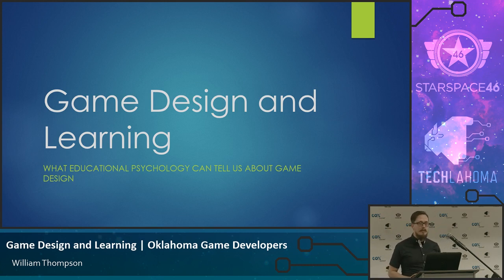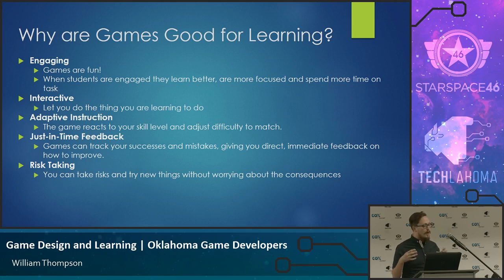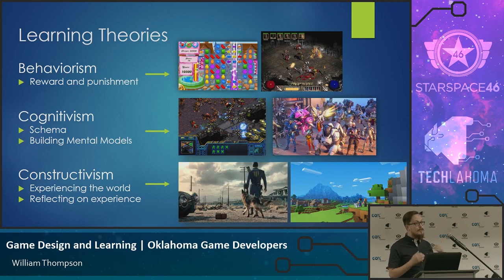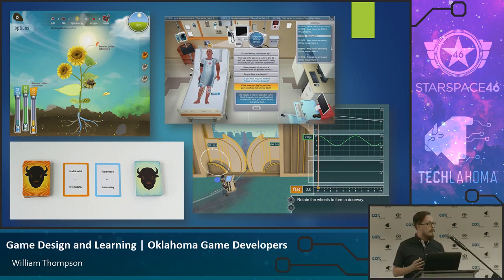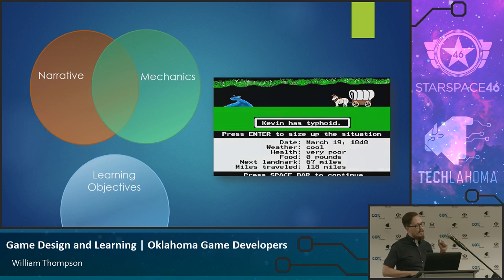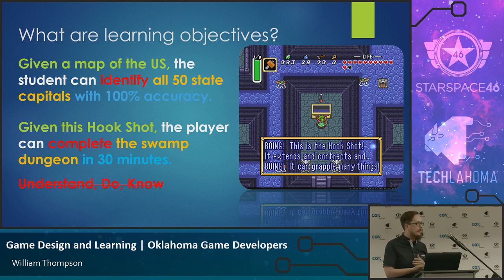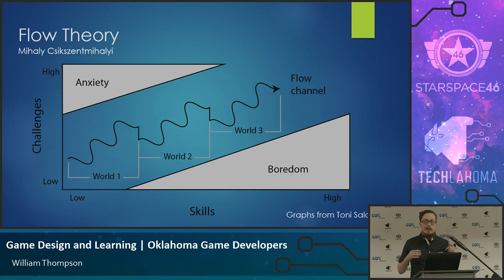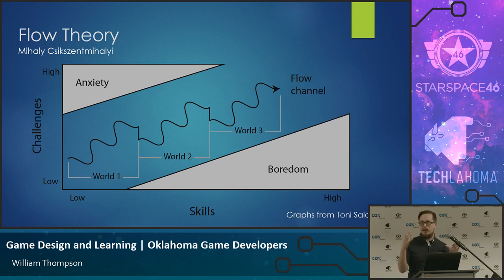Game Design and Learning - William Thompson: OK Game Developers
Games have been used as both entertainment and teaching tools throughout history. As our games have become more sophisticated so has our understanding of learning and engagement. As it turns out, learning, challenge and fun are innately tied in the human psyche.

In this talk, I will discuss how theories of game design can inform education and how theories about motivation, engagement and learning can help us to improve our games. Whether you are interested in games for learning or entertainment, I hope this talk will facilitate discussion and help you view game design from a different perspective.